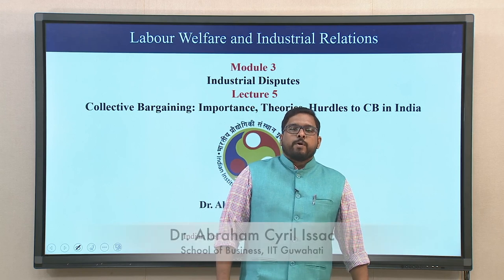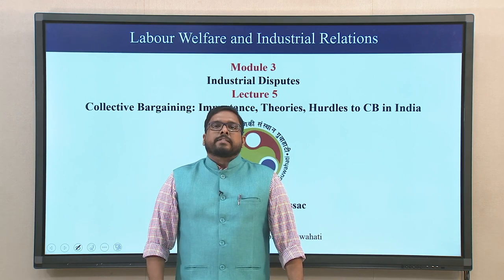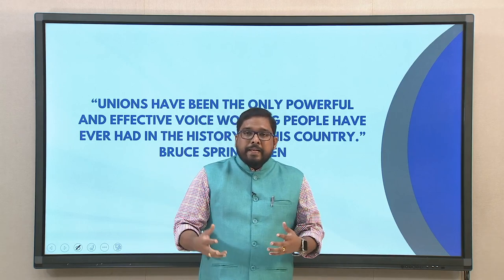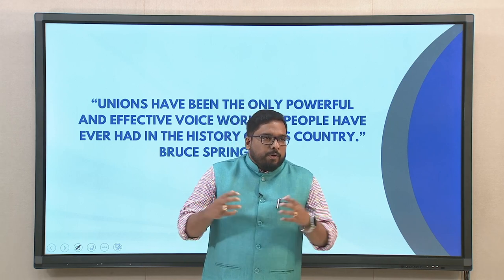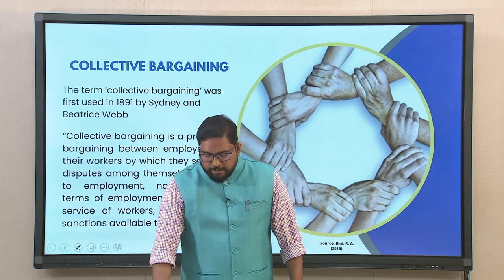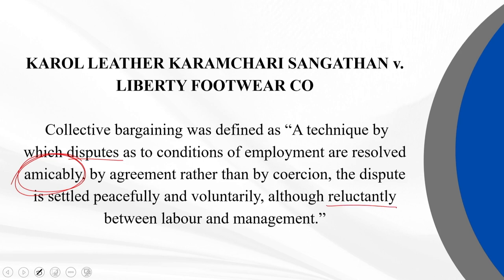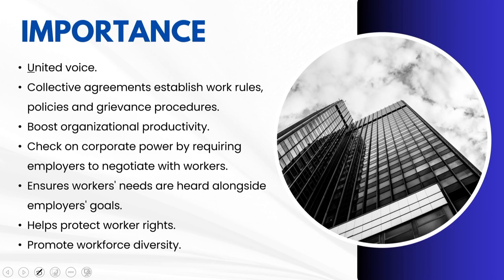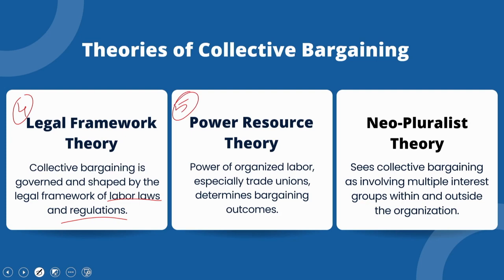Lec 15: Collective Bargaining : Importance , Theories, Hurdles to CB in India